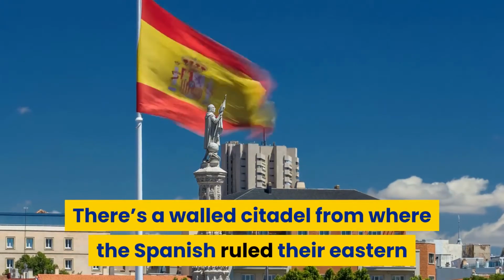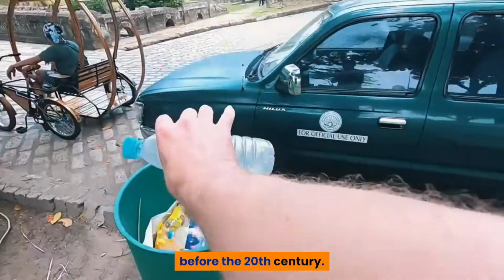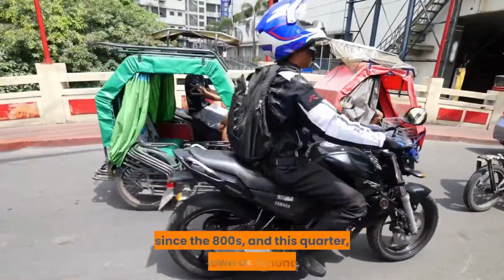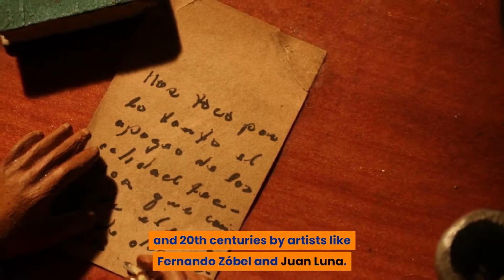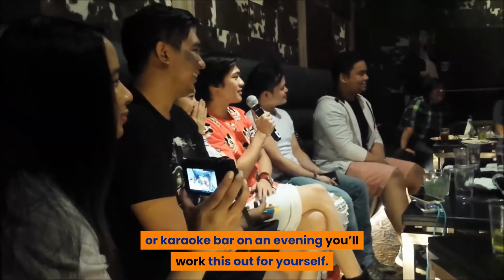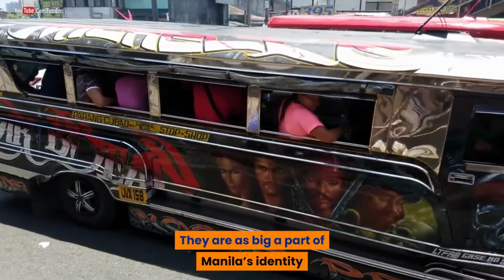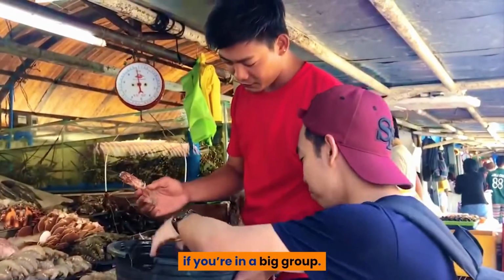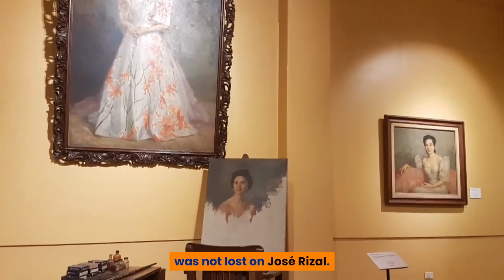8 Things To Do in Manila, PH after the GCQ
✅Best-Selling travel gear

There’s a walled citadel from where the Spanish ruled their eastern empire for centuries, Baroque churches and packed, crazy markets that might be the wrong side of aromatic but are obligatory all the same. And insulated from the chaos and choked streets are some of the largest malls anywhere in the world, of such mind-bending proportions that you’ll feel like you’re in a whole other town.

Welcome to ThingsToDo Channel, your online travel guide. We are happy to help you on your travels around the globe.

Here are 8 Things To Do in Manila.

Step Back in Time in Intramuros.

The oldest part of the city is all there was of Manila before the 20th century. It’s a tight grid system contained by sturdy 16th and 17th-century walls and is a big contrast to the high-rise cityscape around it.

Discover Chinatown.

At first glance Manila’s Chinatown doesn’t seem like much of a tourist spot; it is noisy, a bit run-down and the traffic is often in gridlock. But it helps to remember that there has been a Chinese trading presence in the region since the 800s, and this quarter, known as Binondo, grew as a neighbouring town for the oppressed Hokkien Chinese immigrants and their descendants throughout the Spanish colonial era. The best way to see it is from a jeepney or calesa.

Explore the Ayala Museum.

In Makati, there’s a museum about the Philippines’ art, ethnology and archaeology in the large, air-conditioned former stock exchange building. There are six main permanent exhibitions, dealing with traditional Filipino maritime vessels, embroidered silk worn by the Philippines’ 19th-century elite, porcelain as a legacy of a thousand years of trade with China, and works of art from the 19th and 20th centuries by artists like Fernando Zóbel and Juan Luna.

Walk around Manila Baywalk.

The waterside promenade on Manila Bay is special in the evening when you can watch the sun go down. Those gleaming waters were the scene for the Battle of Manila Bay between the United States Navy and Spain in 1898, which ended in a decisive American victory and brought the curtain down on the more than 300 years of Spanish rule. The Baywalk is two kilometres from the American Embassy down to the Cultural Center of the Philippines and has a line of palms buffering it from the busy Roxas Boulevard.

Have fun at Videoke.

Manila is a musical kind of place, and if you end up at a video or karaoke bar on an evening you’ll work this out for yourself. These nightspots can be found all across the city, including the more upscale neighbourhoods around Greenbelt. Some are large halls where only the most daring and talented will be able to get up and sing in front of a crowd. But if that sounds like a nightmare to you there are lots of venues that have group rooms where you can embarrass yourself in front of your friends only.

Try the infamous Jeepney.
Do this while you still can, as legislation has been passed in 2017 to remove these ageing hulks from the road. Jeepneys, buses adapted from American jeeps in the 20th century and painted in garish colours. They are as big a part of Manila’s identity as the yellow cab in New York or double-decker bus in London. When you get on you often have to ask other passengers to pass your fare to the driver, and you have to shout when you want to get off.

Eat at Pasay Seafood Market.

This is a heaving market near the Mall of Asia, set along tight aisles where stalls are piled with shrimp, lobster, langoustine, crab, mussels and all sorts of fish from tuna to blue marlin. There’s a neat custom where you buy what you want from these stalls and then take it to the restaurants outside the market to prepare it to your taste. This can be a pricey way to dine, but you’ll be reassured that the produce is as fresh and can be, and you can spread the cost out if you’re in a big group.

Gawk at the arts at the National Museum of Fine Arts.

On the east side of Rizal Park, this museum has paintings and sculptures by the most prominent Filipino artists in the 19th and 20th centuries. Among them are Juan Luna, Fernando Zóbel and Félix Hidalgo, who represented a wave of Filipino art that swelled as the country was pushing for independence from Spain. That is the context for the museum’s showpiece, the Spoliarium by Juan Luna. This painting from 1884 won the gold medal at the Exposición Nacional de Bellas Artes in Madrid, and its symbolism, showing dead gladiators being dragged away from the circus, was not lost on José Rizal.

We research the best things to do with kids, at night, this weekend and more for each city around the world.